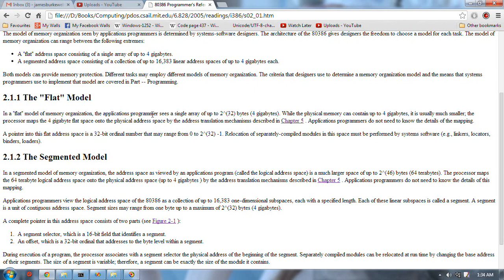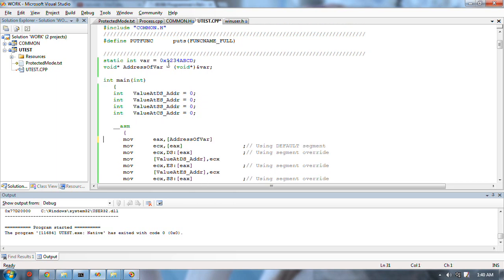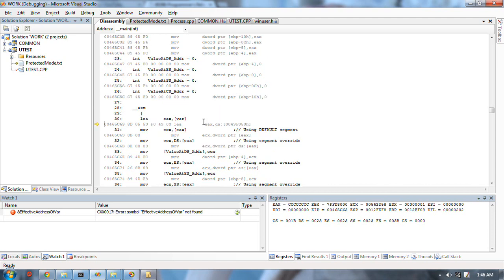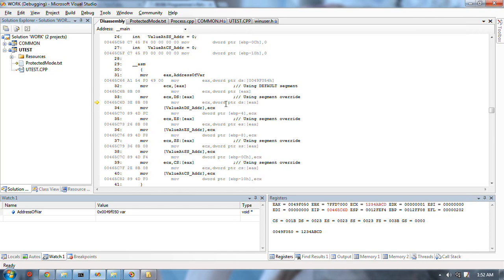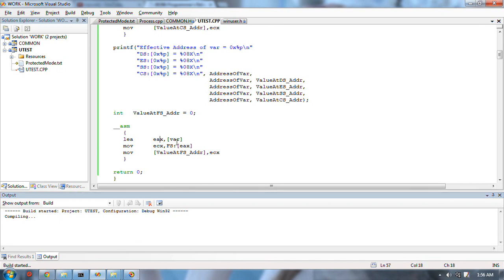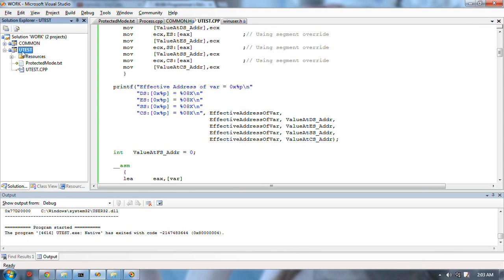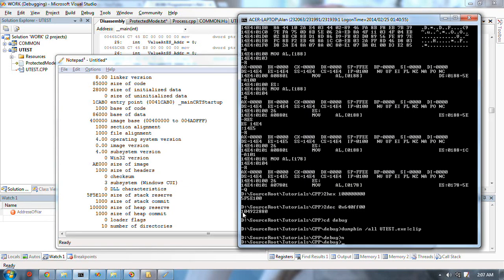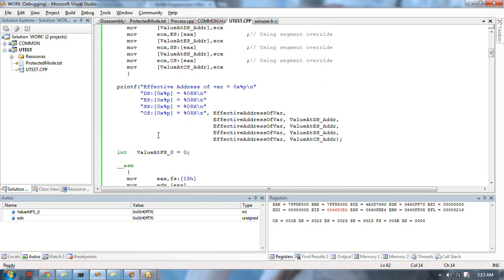Proof user-Win32 execution model is "Flat" : C++ #179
Knowing that you've all brushed up on your Intel 80386 architecture basics, I can begin to demonstrate some of the claims I've made in the past, all the while neglecting to provide any evidence.

One such claim that I've alluded to on many occasions is the one cited in the title of this video.

So the simple goal of this video is to back that claim with its proof.

- A

P.S. There is a small caveat to the "flat model" claim which is that, although it *is* flat for any code *you* would write, segmentation is certainly used for address translation in the special case of the FS segment (which is set up by the operating system and secretly put in by the compiler when structured exception handling is enabled).